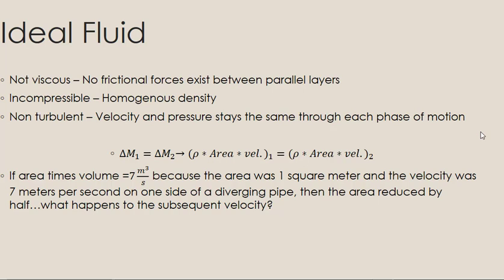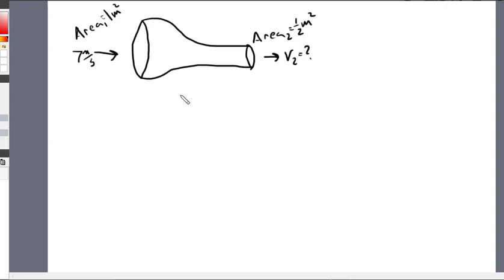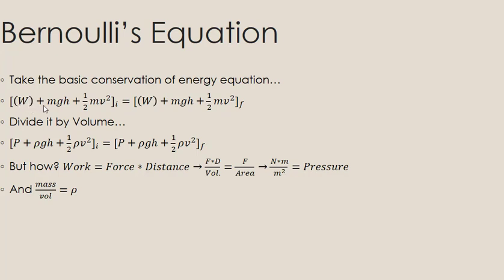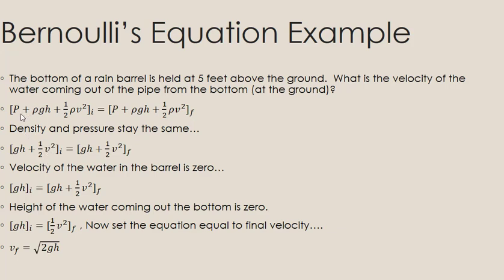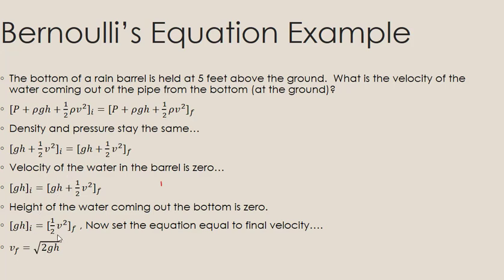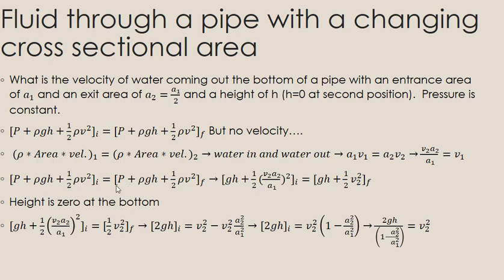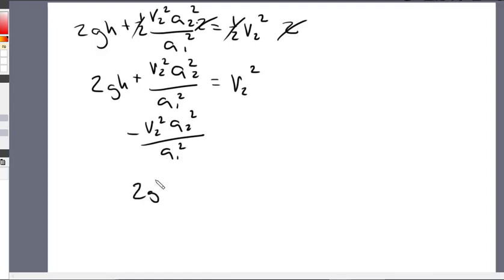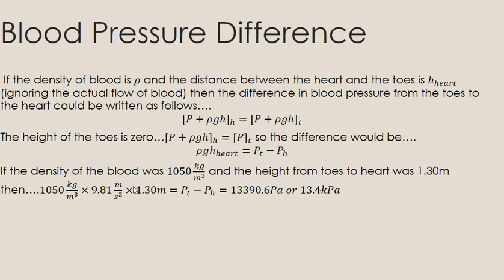Fluid Dynamics part 2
Conditions for Ideal Fluid
Bernoullis equation
Blood pressure example